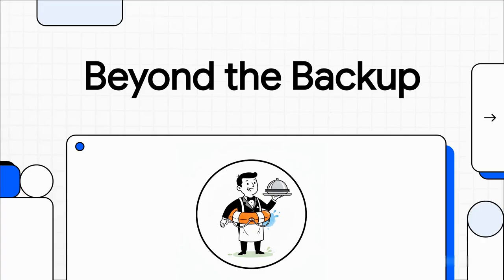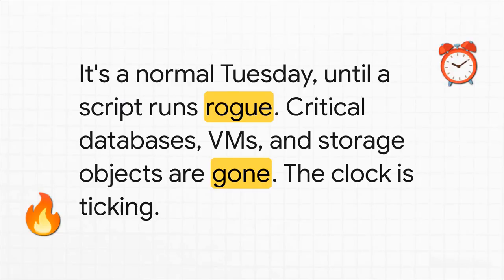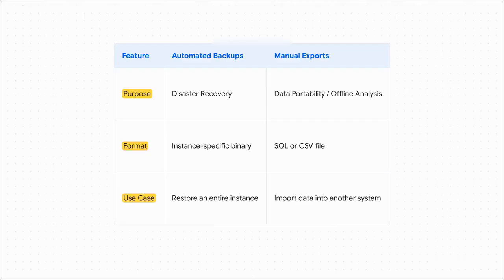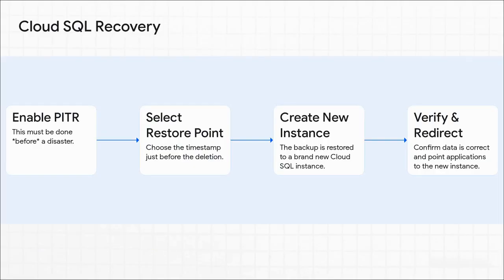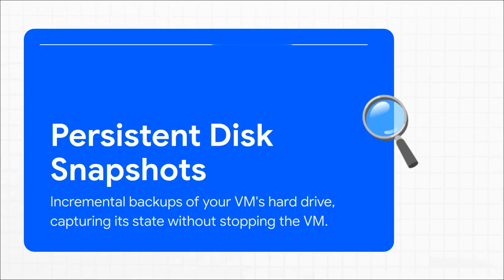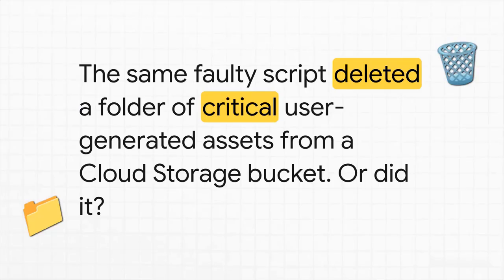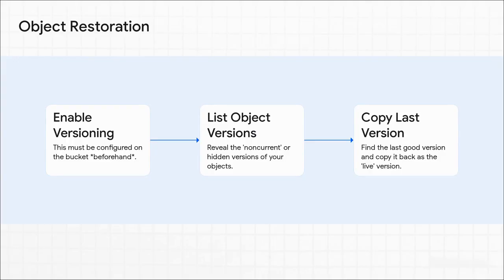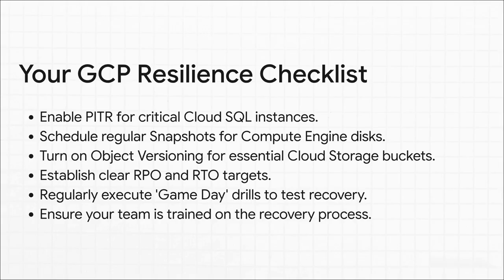DR & Resilience on GCP series 5/10 : Data protection and backups for DR on GCP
This video covers backups for Cloud SQL, export strategies, snapshots for persistent disks, and snapshot/versioning for Cloud Storage at a conceptual level. Explore more in DR & Resilience on GCP series